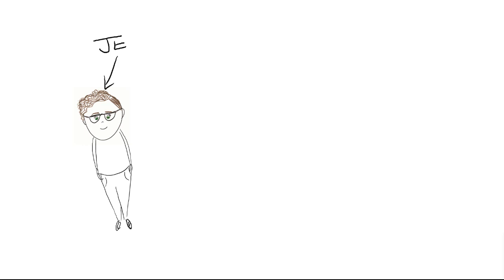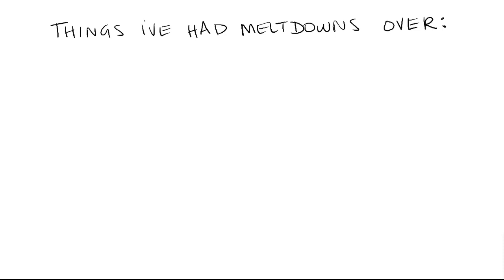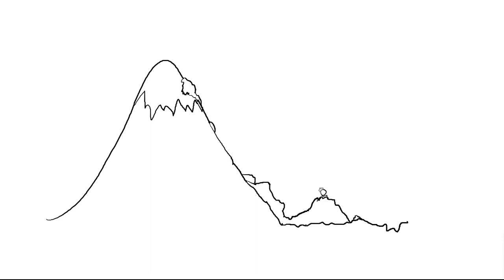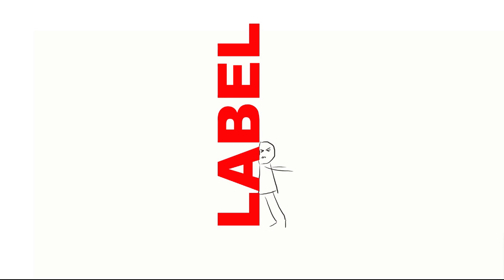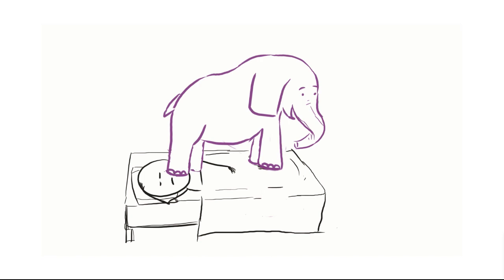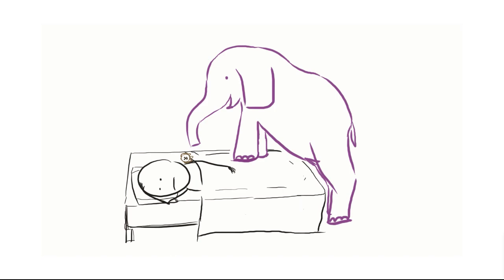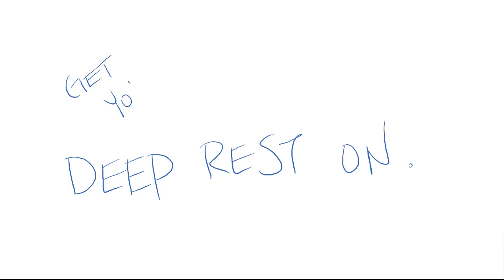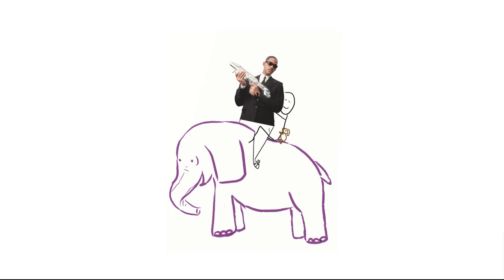Will Smith won't rescue me (and other things depression has taught me)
This relatively particular lesson touches on some lessons I've learned about how to better show up for myself during low emotional points. It offers a unique perspective and a challenge to reframe how we look at these emotional times.

Also, doodles.

Also, mediocre sound effects by yours truly.